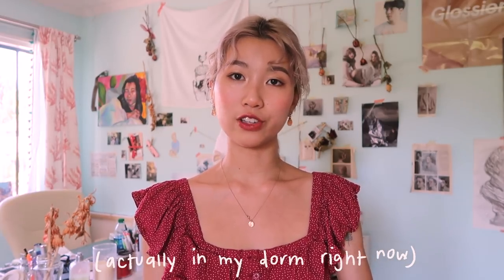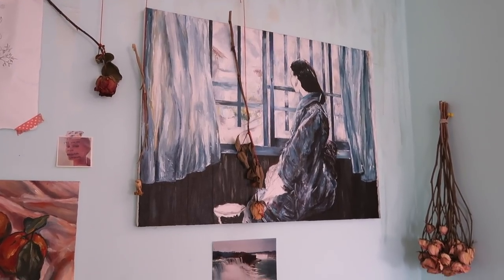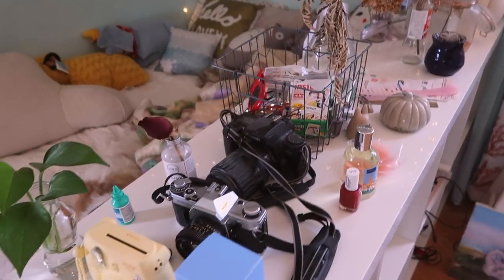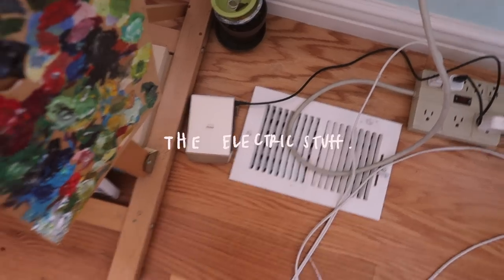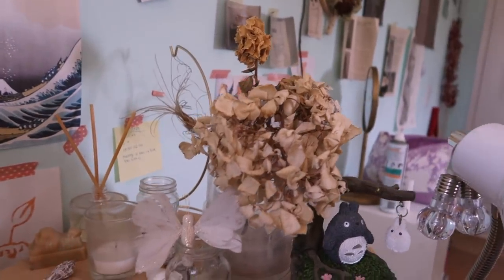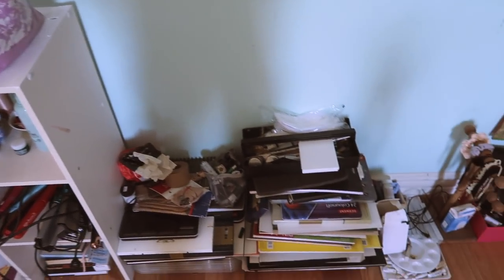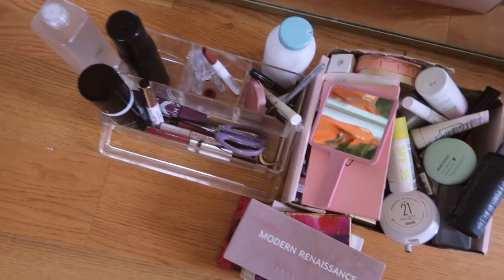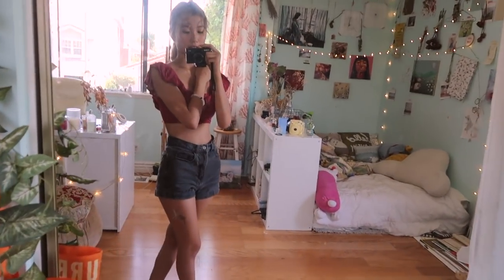🌟the last artsy room tour of 2018 🌟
🌟 [open for stuff!!]  🌟

hello :) this is a room tour video that i filmed a few weeks ago. i just moved into my dorm (i am attending pratt institute in new york!) so clearly i should've gotten this video up a while ago..but ive been so busy this whole week i didnt have the time to edit anything. i hope you enjoy this video! i call this the last room tour video because this is probably the last video of the room you'll see in california (besides vlogging during breaks)l.

i am also super surprised, pratt's wifi is AMAZING it took 5 minutes to upload thIS WHOLE VIDEO i am SHOOK.

i hope you enjoyed this video and that you could take some inspiration :)if you have any questions please comment them below!
i will be heading out now! i may update this description a bit later :D

love,
jasmine

// STUFF //

//SONG//

If you actually read this, comment how your day was!